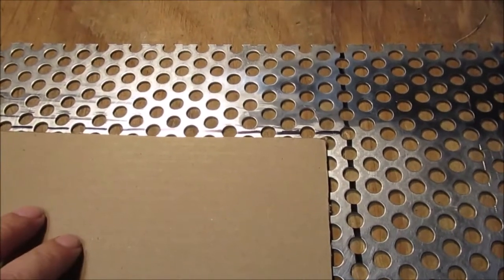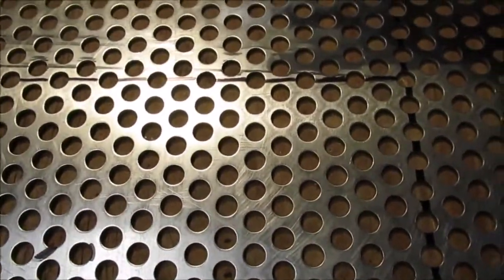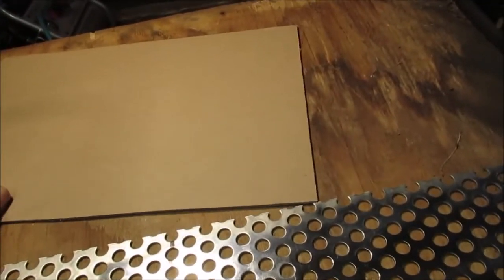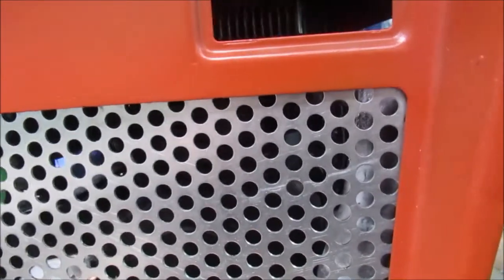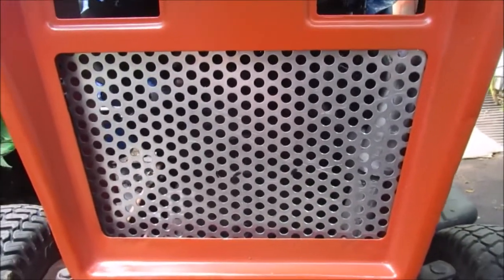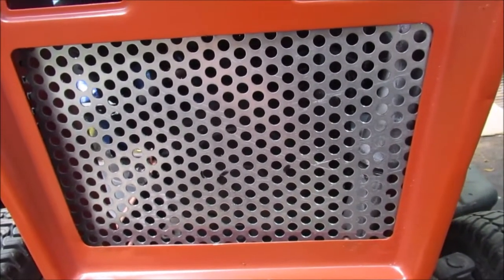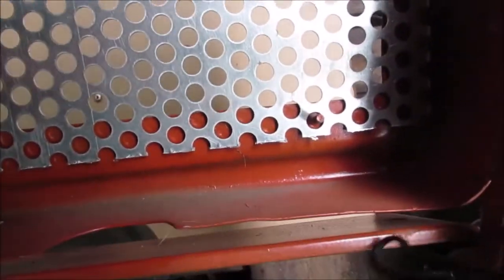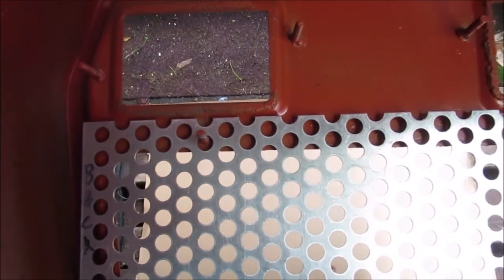Cut & Fit Custom Grill for Garden Tractor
Perforated aluminum for grill in the Allis Chalmers 716 H